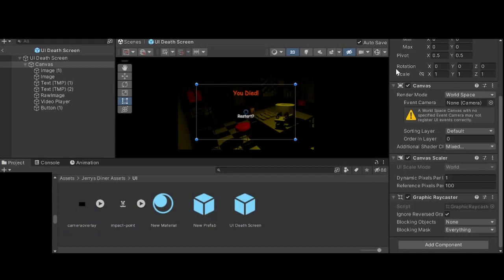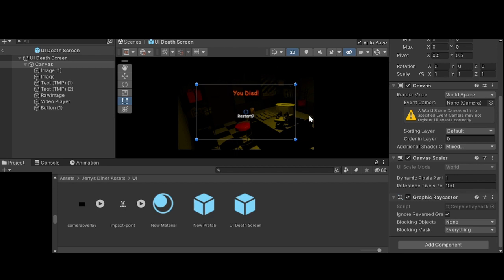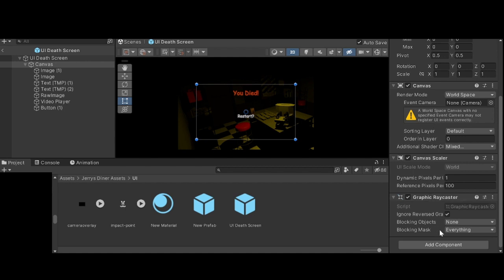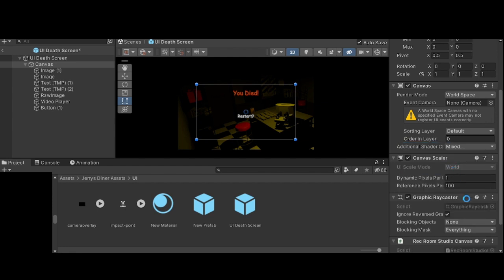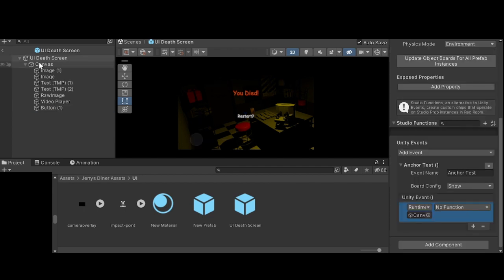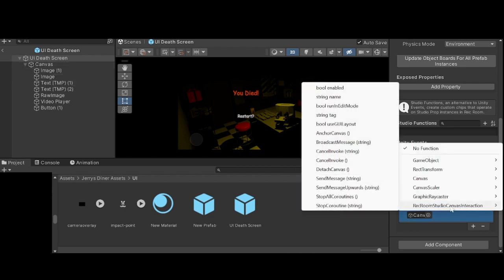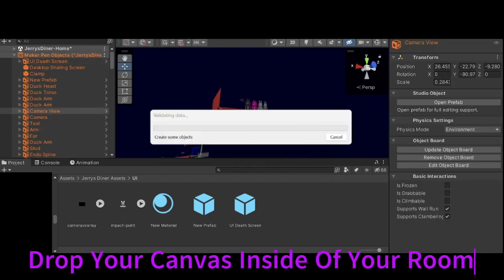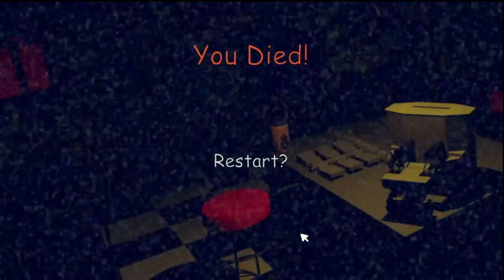Rec Room Studio Anchor UI Tutorial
Very short and simple tutorial of how to enable Anchor UI for your UI's inside of Rec Room Studio, you will need a premade canvas for this tutorial.